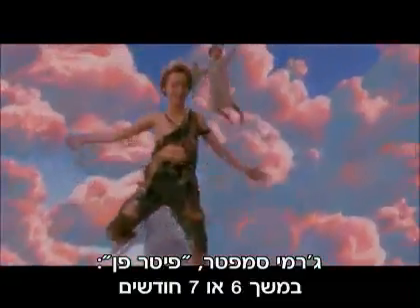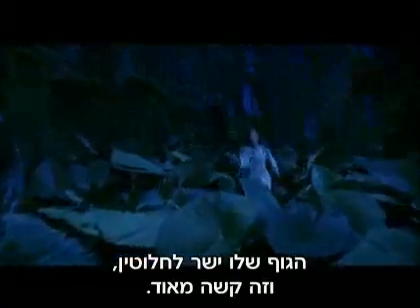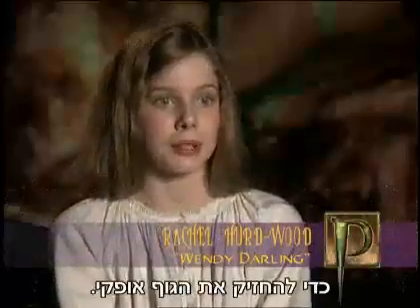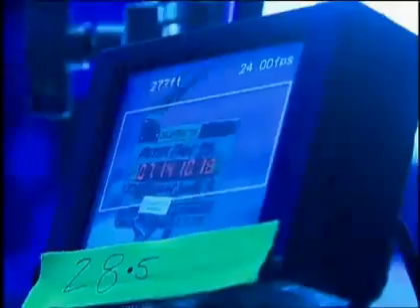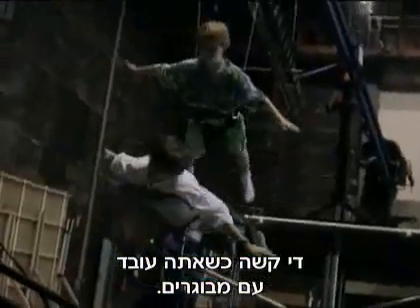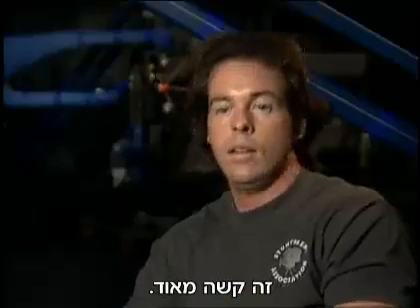PP Behind the Scenes 2